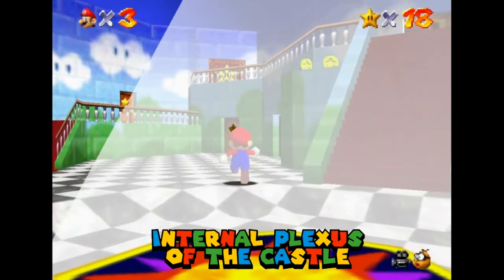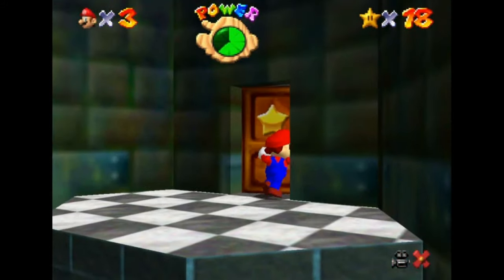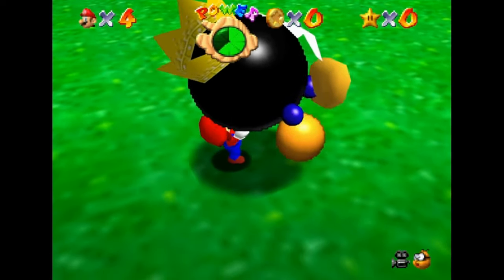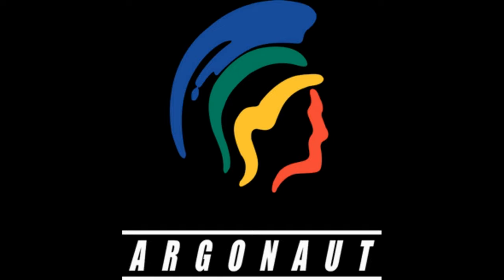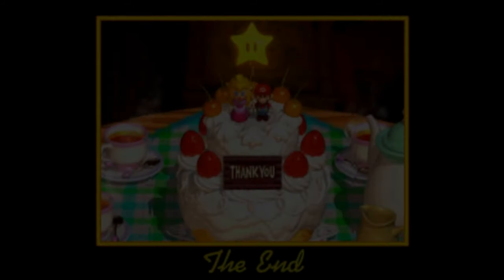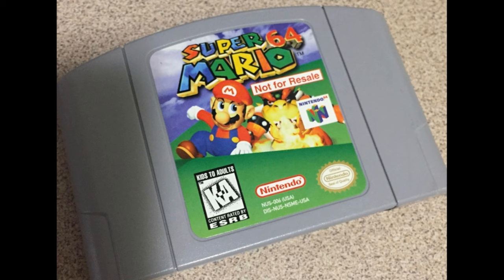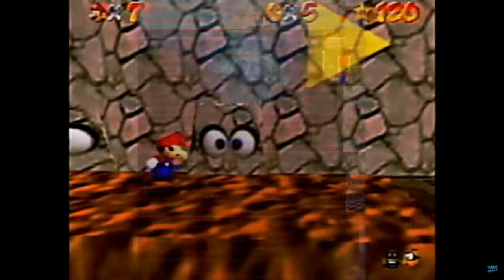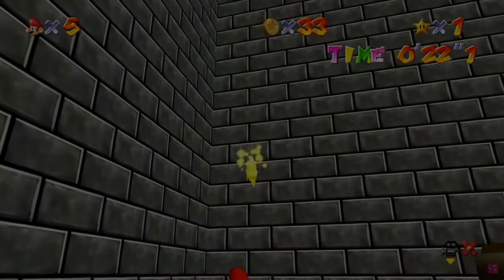The Dark Abyss of the Mario 64 Iceberg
The mysteries of the Super Mario 64 iceberg (Part 4), and why every copy of Mario 64 is personalized..

🎼 TIMESTAMPS:
0:00 - Introduction

5️⃣ LEVEL 5 - Dark Abyss the Iceberg
1:00 - The internal plexus of the castle
3:00 - Sequel was cancelled due to temporal leakage
4:36 - Miyamoto stole Mario 64 from Argonaut
5:22 - Enchanted SC88 samples used in soundtrack
6:00 - Shared nightmares
6:48 - "Delicious Cake"
7:14 - NFR cartridge differences
7:47 - Lavender Town & Polybius were coverups for Mario 64

ABOUT THE GAME:

"Super Mario 64 is a platform game developed and published by Nintendo for the Nintendo 64. It is the first Super Mario game to feature 3D gameplay, combining traditional Super Mario gameplay, visual style, and characters in a large open world.

In the game, Bowser, the primary antagonist of the Super Mario franchise, invades Princess Peach's castle and hides the castle's sources of protection, the Power Stars, in many different worlds inside magical paintings.

As Mario, the player collects Power Stars to unlock enough of Princess Peach's castle to get to Bowser and rescue Princess Peach."